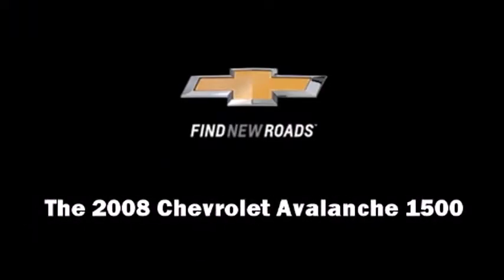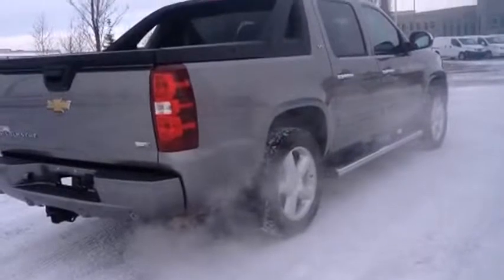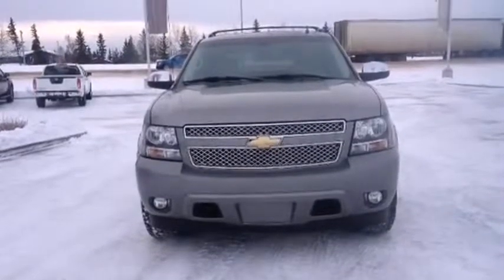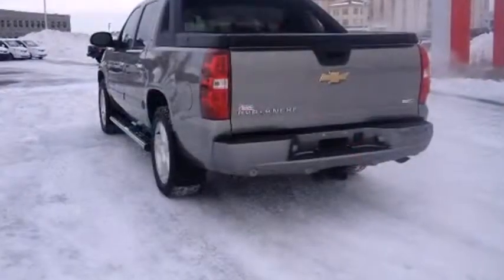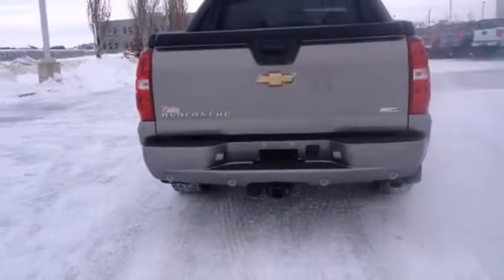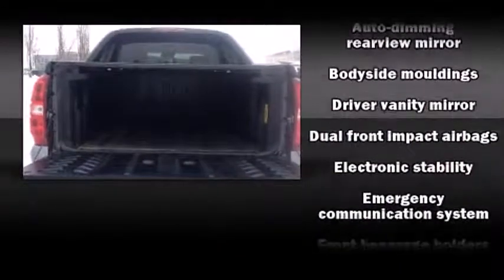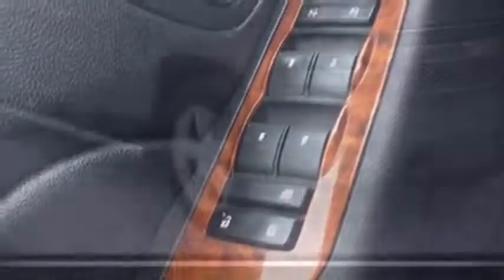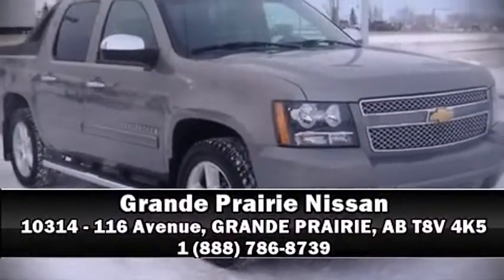2008 Chevrolet Avalanche - Grande Prairie, AB - Stock# PN1378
This 2008 Chevrolet Avalanche was used for everyday travels. Well maintained with regular service appointments. Great truck offering lots of interior space, 4 speed automatic, leather seats, heated door mirrors and much more.